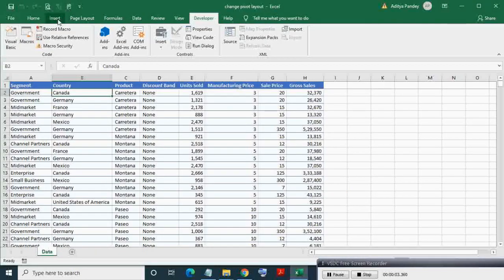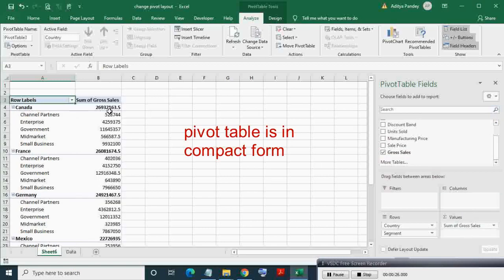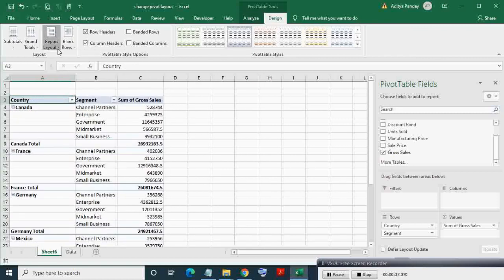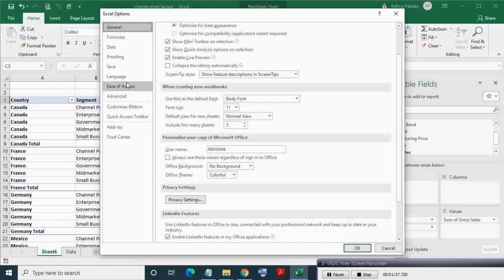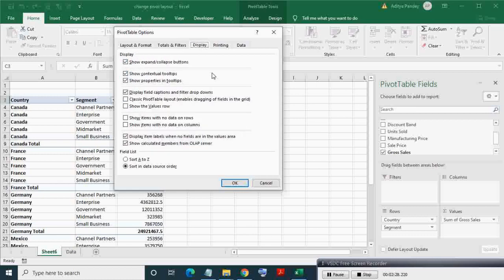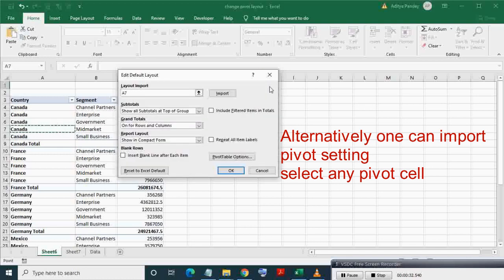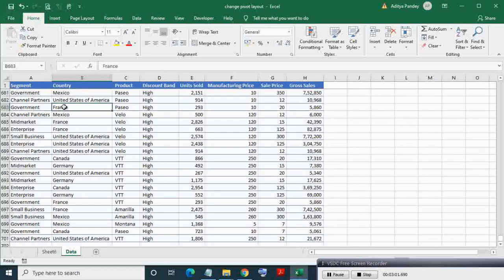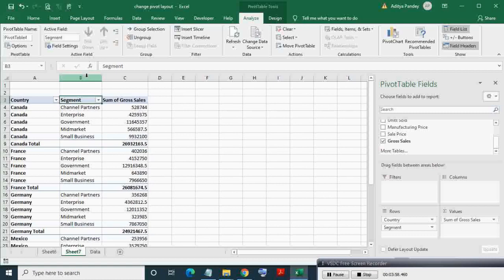Change default pivot table layout (tabular and repeat all items)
This video will show you how to change the default pivot table layout in Excel. By default created Excel Pivot tables have compact form and do not repeat item labels, also shows expand and collapse button.

You can change to another layout by going in report layout options present in the design tab of Pivot table tools. But one needs to do this again and again for each newly created pivot table.

This video will show you how to make pivot table layout tabular and repeat all items without expand and collapse button as default pivot layout, after changing defaults, new pivot tables will get generated as per the new layout setting.

Note: This feature is available in Excel for Windows if you have Office 2019, or if you have a Microsoft 365 subscription.

Default pivot table layout and issue 00:08
Changing default layout of pivot table 02:13

Click the below link to download the file.

📌📌You can watch and learn from the below videos also.📌📌